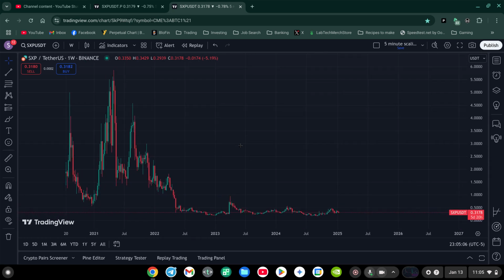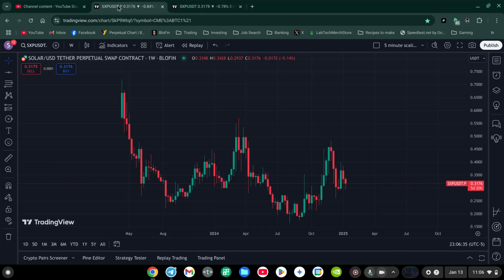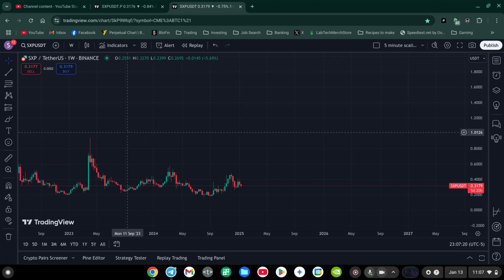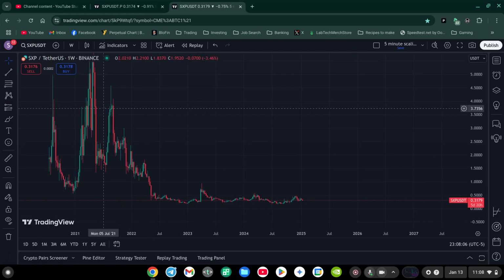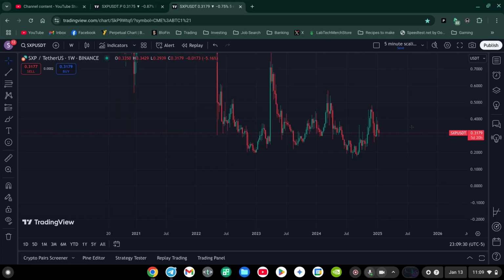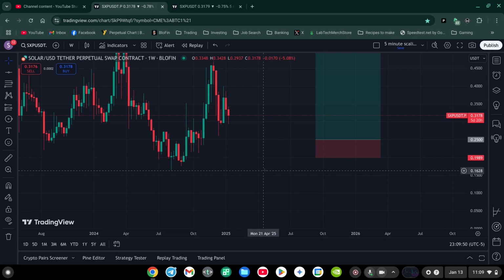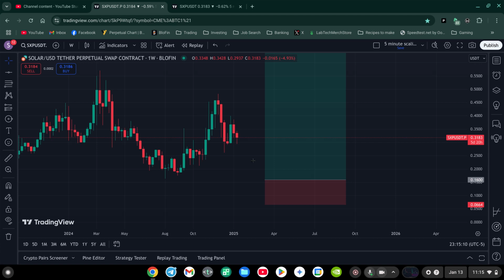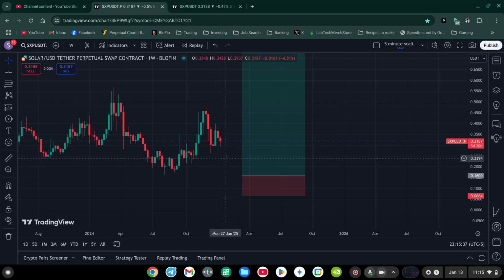Trade Game - Crypto Grid trading SXP Solar Jan 13 2025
A short overview and discussion of grid trading cryptocurrencys.

Nothing in this video is financial advice, do your own research please.

Suggested exchanges which offer cryptocurrency trading to US citizens. (I use these personally)
BYDFi  - Offers spot, futures, spot grid trading and also futures grid trading.
Pionex.us - Offers grid trading, re-balancing and other bots in spot
Blofin - Offer futures and spot trading
Kraken - US based exchange that offers spot, and very limited futures to those who qualify.
Binance.us - The US branch of Binance, so far as I am aware they only offer spot trading and staking to US customers.

Suggested exchanges which offer grid trading globally.
Pionex - offers both spot trading and futures trading, offers grid bots and others as well. I am not able to use these at this time, so cannot speak to their quality, but have heard good things about them.